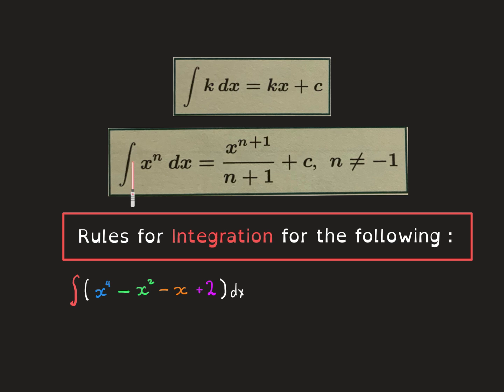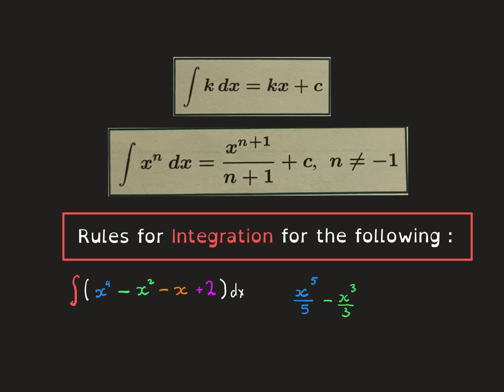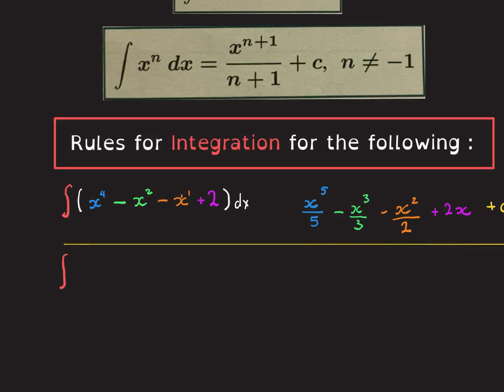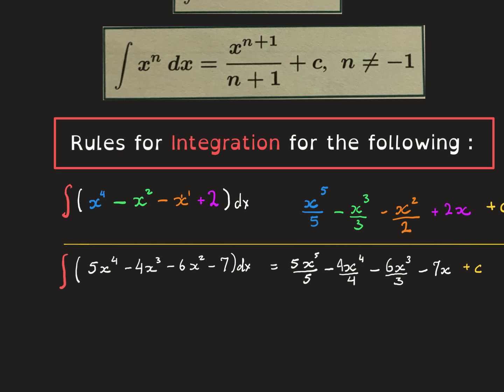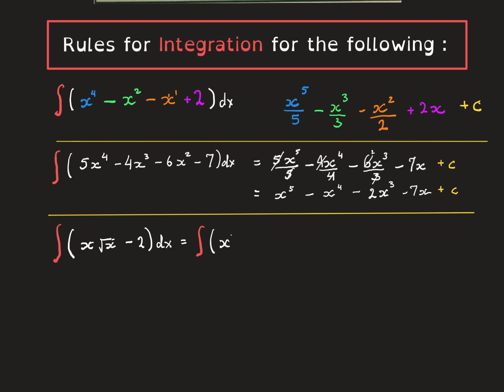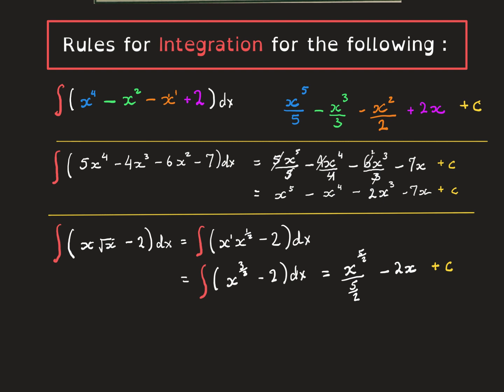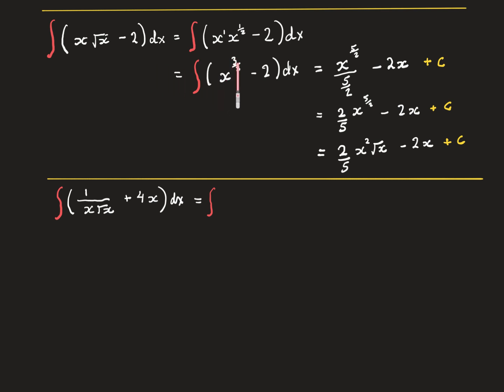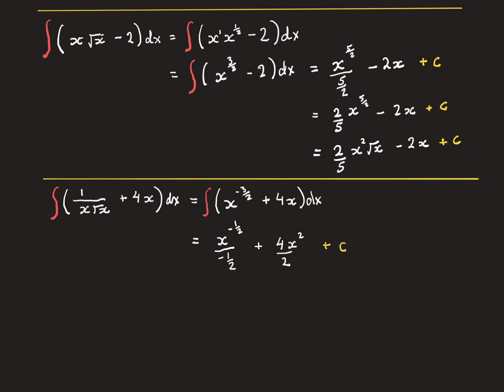Maths Methods 12- 4E. Rules for integration term by term- Excel at School